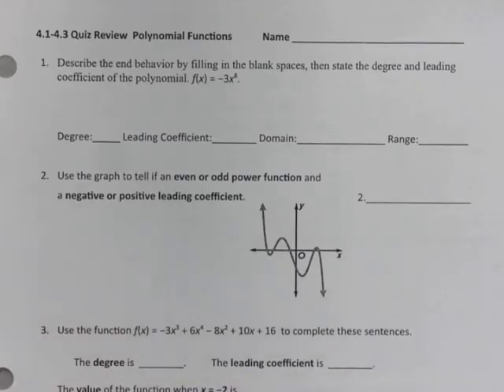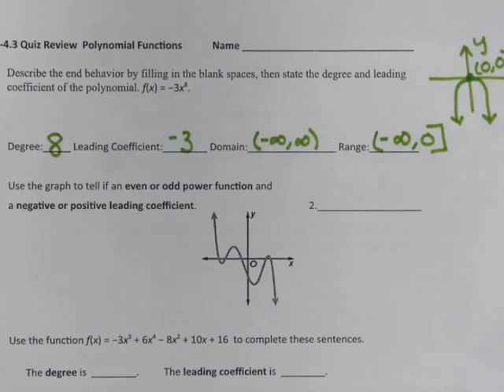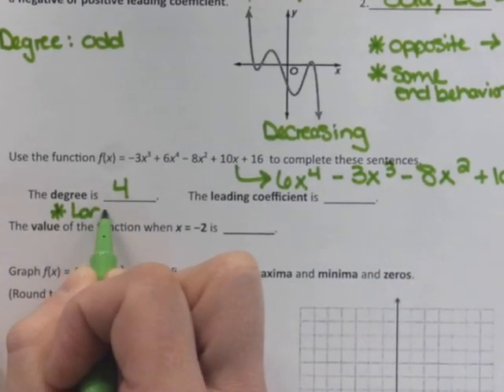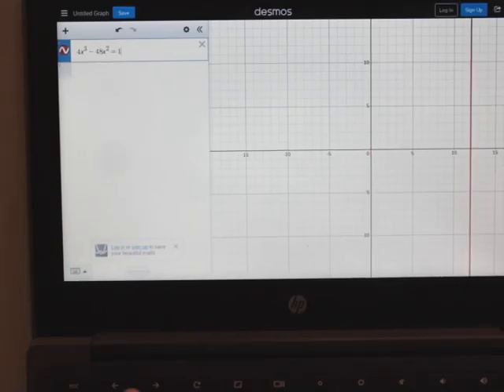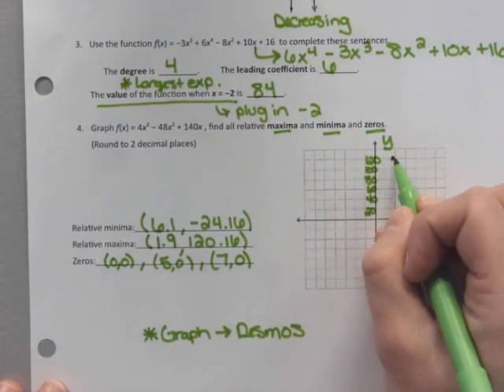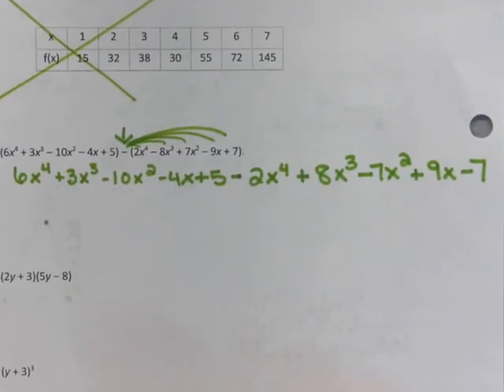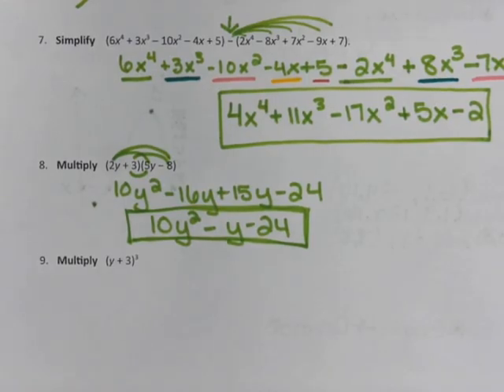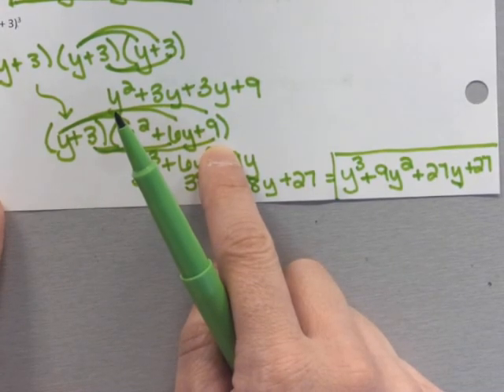4.1-4.3 Quiz Review